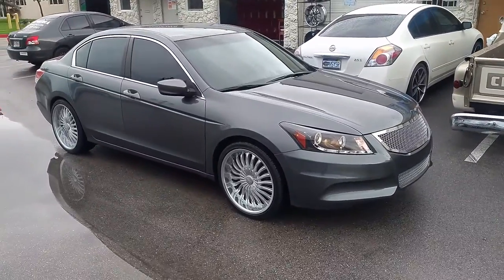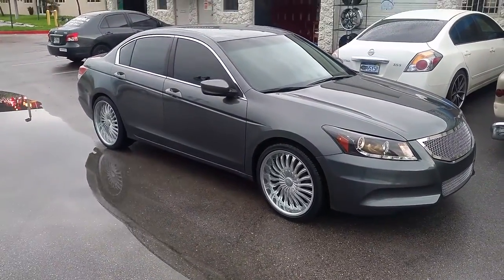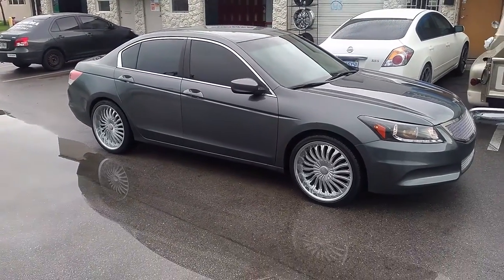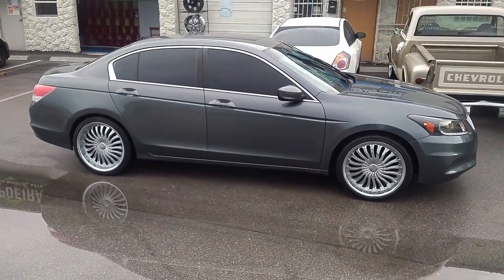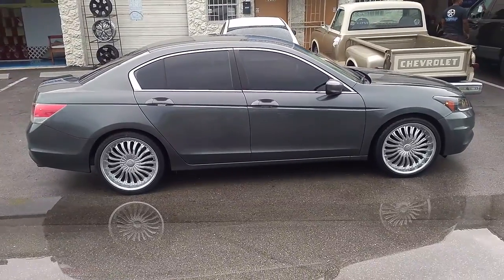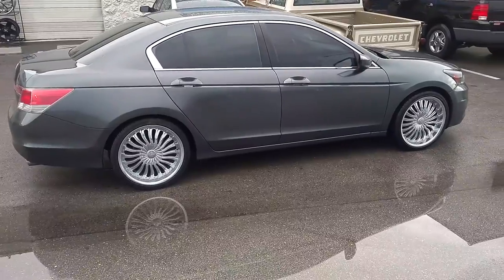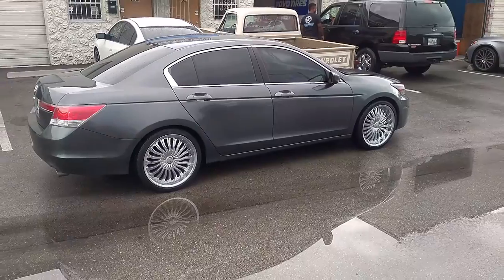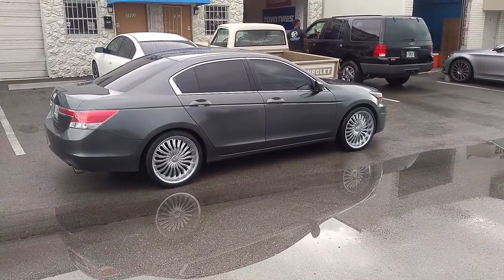877-544-8473 20 Inch Borghini B24 Chrome Wheels Honda Accord Rims Free Shipping Call us!